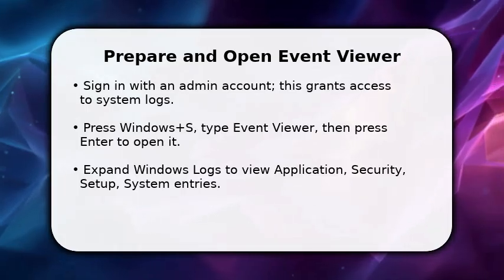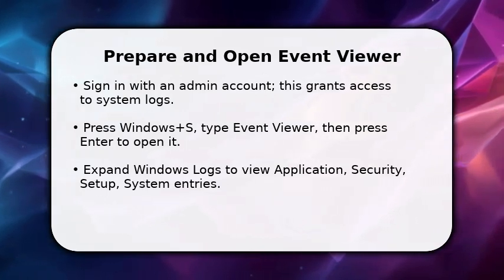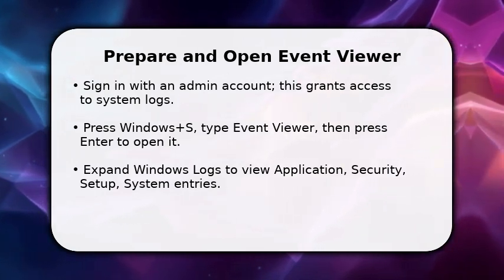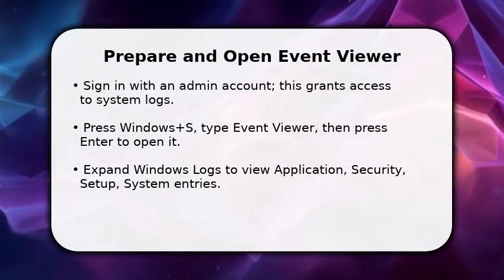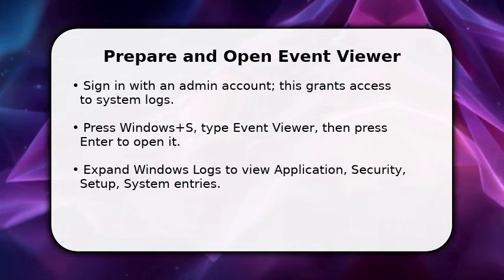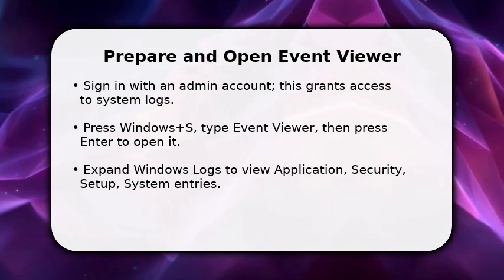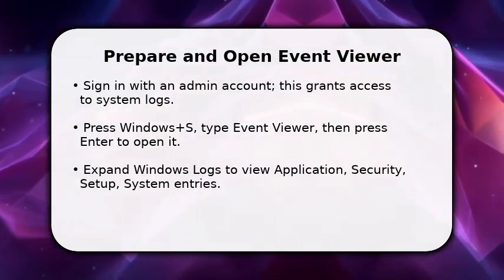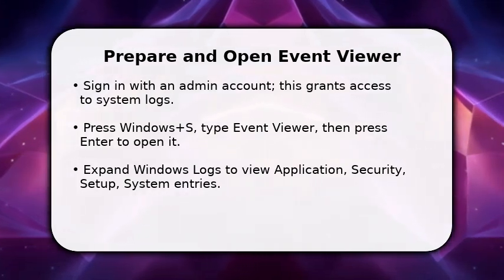How to Get Log File in Windows 11 - Step by Step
Learn the step-by extricate your Windows 11 log files with ease. This video guide takes you through a detailed process, ensuring that even if tech novices are following along, they'll understand how to access and interpret system logs for troubleshooting or maintenance purposes.